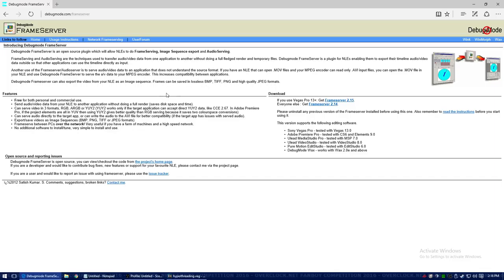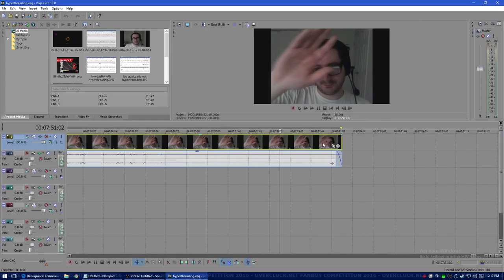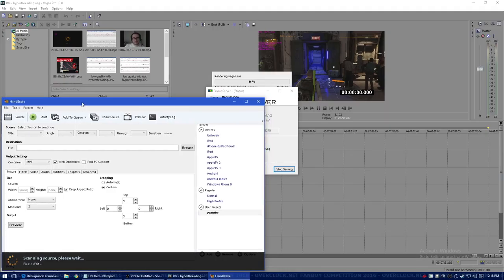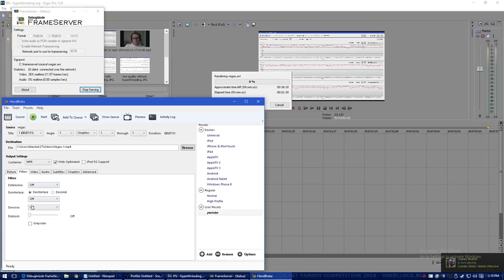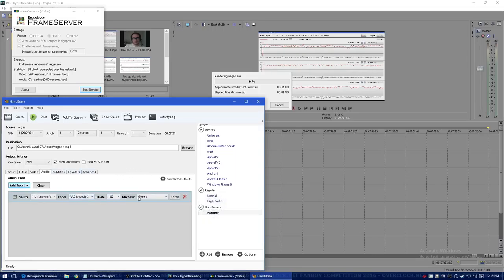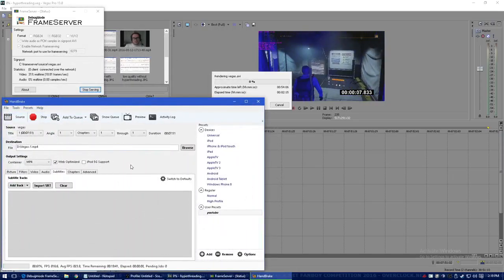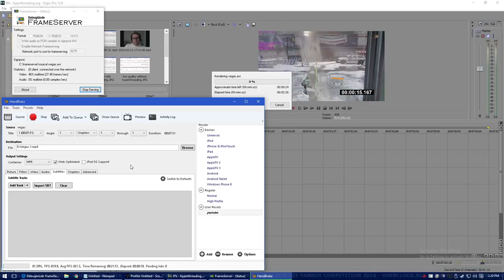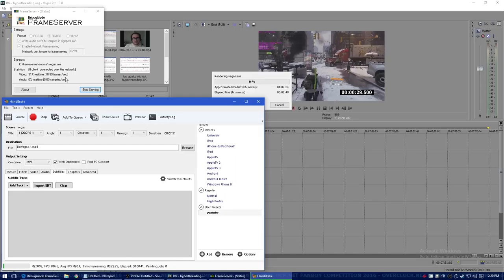how i speed up my workflow in sony vegas with frameserver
JEZZ I TOTALLY FORGOT THAT YOU ALSO NEED THIS LINK FOR THE SCRIPT I USE PLEASE VISIT BOTH THESE LINKS

if the files ever go down that are hosted on those sites, here is a link to a google drive folder with a zip containing avisynth and the script for vegas plus pismo file mount & the "readme"